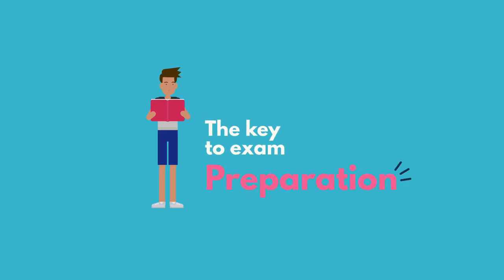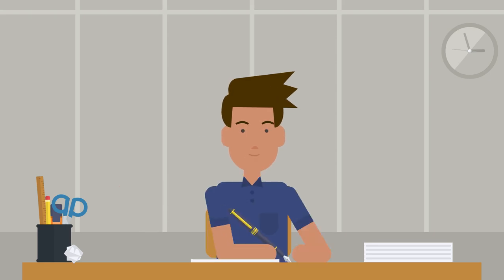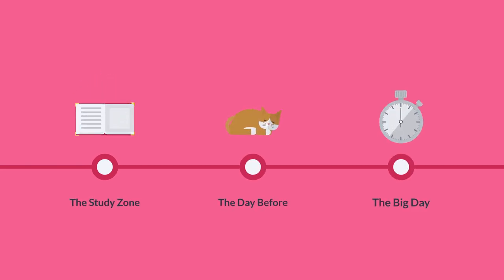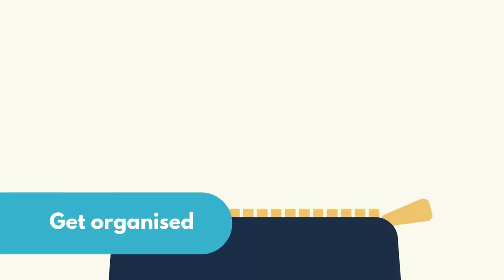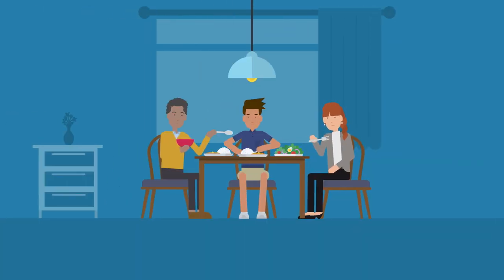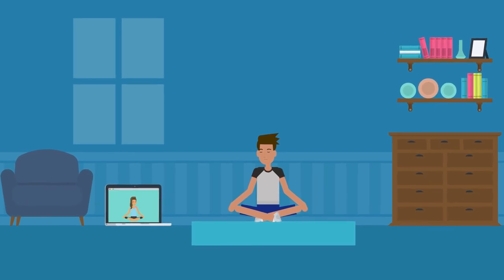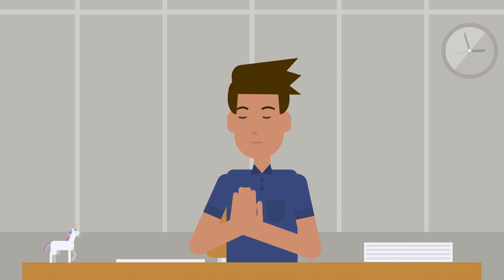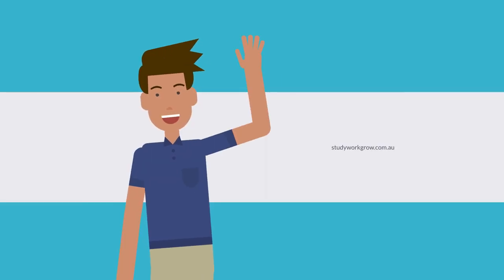The key to exam preparation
You can prepare for exams in a way that doesn't stress you out - start early, write a study plan, and you'll be on the right track.

Looking for more study tips?